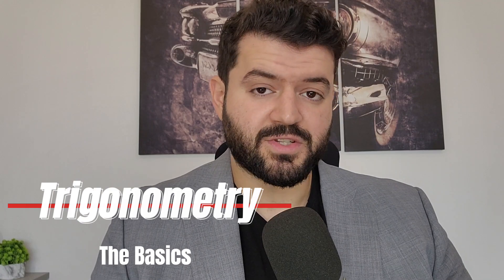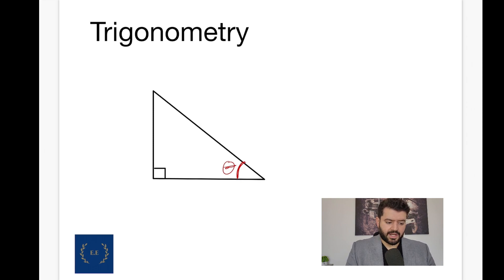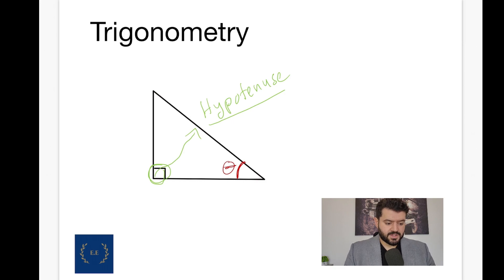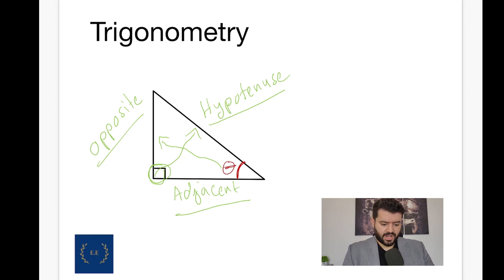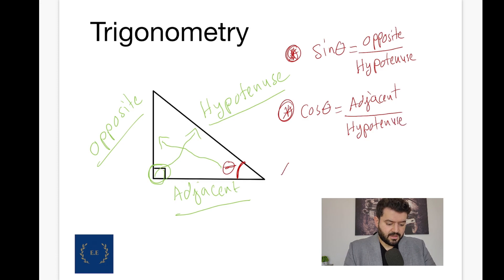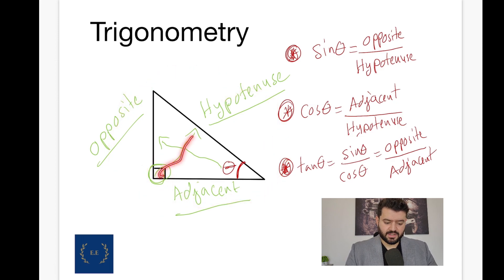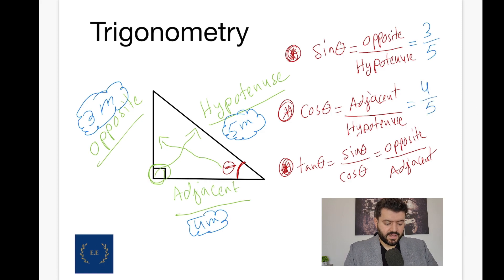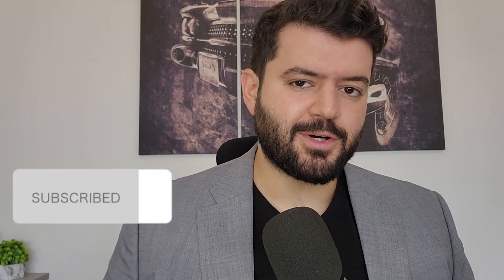Trigonometry For Beginners! (Simplified)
This math video tutorial provides a basic introduction into trigonometry.  It covers trigonometric ratios such as sine, cosine, and tangent.

Welcome to our comprehensive guide on Trigonometry Basics for Beginners! Whether you're a student gearing up for a math class or just someone looking to refresh their knowledge, this video is your one-stop-shop for understanding the fundamental concepts of trigonometry.

Trigonometry for Beginners - Unlock the Secrets of Triangles

Trigonometry is a branch of mathematics that deals with the relationships between the angles and sides of triangles. It may sound intimidating at first, but fear not! We've designed this video to make learning trigonometry a breeze.

In this video, we'll cover everything you need to know to get started with trigonometry. We'll discuss key topics such as:

- The Trigonometric Ratios

Explaining sine, cosine, and tangent - the core trigonometric functions.
How to remember and apply these ratios effectively.

By the end of this video, you'll have a solid grasp of trigonometry basics and the confidence to tackle more advanced topics and non of the Doubt !  We've carefully structured this tutorial to ensure you have a clear understanding of each concept before moving on to the next.

We will guide you step by step, providing examples, tricks and practical applications to reinforce your learning. Whether you're a high school student, NEET Student, Grade 10 Student, a college student, or simply an individual looking to expand your knowledge, this basic introduction video has something made for everyone.

Don't let trigonometry questions whether sin, cos or tan intimidate you any longer. Join us on this educational journey, and soon you'll be acing your trigonometry exams and using our method and principles in your everyday life.

So, grab your notebook, pencil, and a curious mind, and let's dive into the world of Trigonometry Basics for Beginners together.

Remember, learning trigonometry is like mastering any skill; it takes practice, exercise and dedication. With the right guidance and a bit of effort, you can conquer trigonometry and open doors to a world of mathematical understanding. The Equation for success its easy !